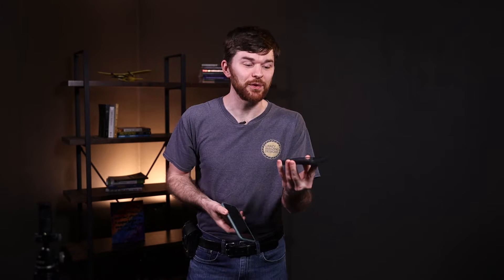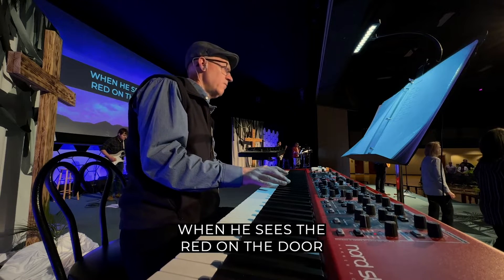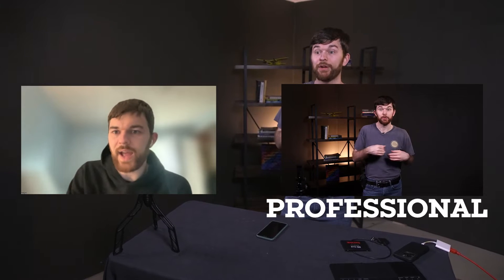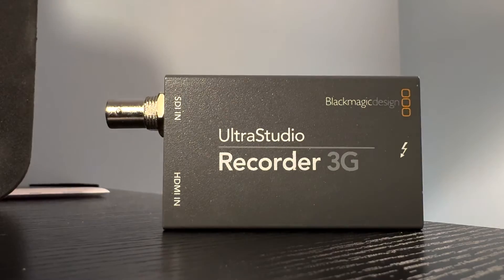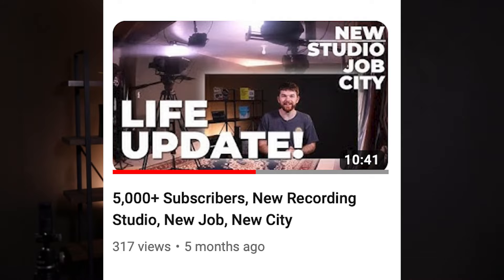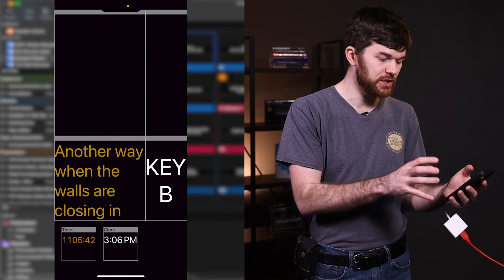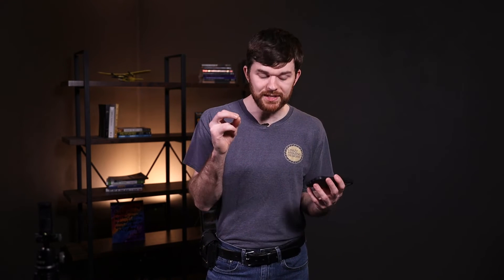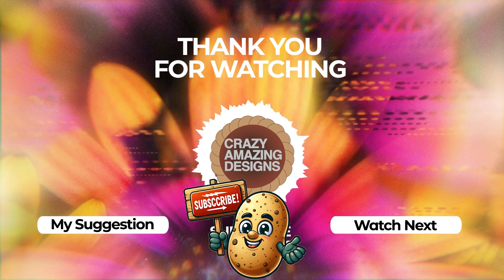LIVE Production with the iPhone 15 Pro | ATEM Switcher, WebCam, ProPresenter 7, SSD Recording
I'm excited to share with you some of the best uses I have found for my NEW iPhone 15 Pro. Check them out, and let me know your favorite uses.

Resources:
*Quickly set up a new computer with my ProPresenter 7 Template.
Did you know? I offer Personalized Training, Production Consulting/ Coaching.
00:00 - iPhone 15 Pro So Much Potential!
00:46 - USB-C Port allows the use any Adaptor.
02:21 - The BlackMagic CAM app gives you Ultimate control.
03:56 - Upgrade your MacBook Pro WebCam from
Potato to Professional quality.
07:58 -  ProPresenter 7 Stage Display App.
11:40 - Record Video from iPhone to SSD Drive.
13:03 - Record Video Internally to
iPhone and transfer to
 computer.